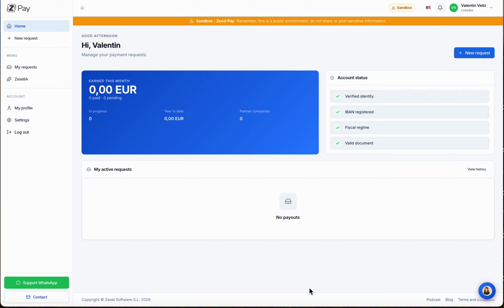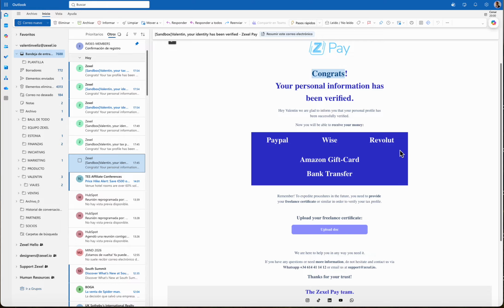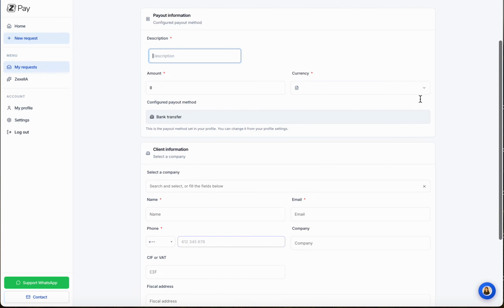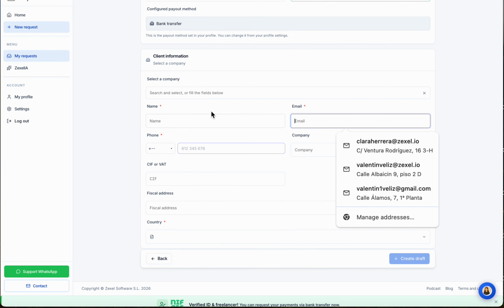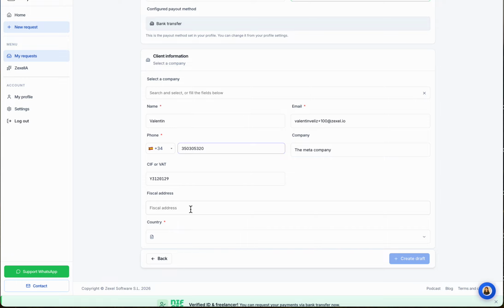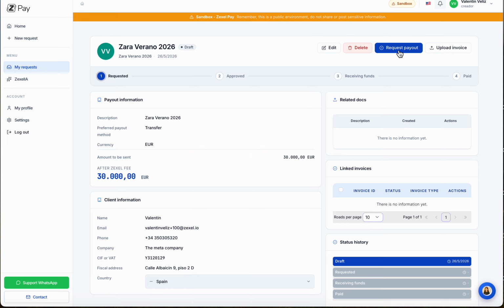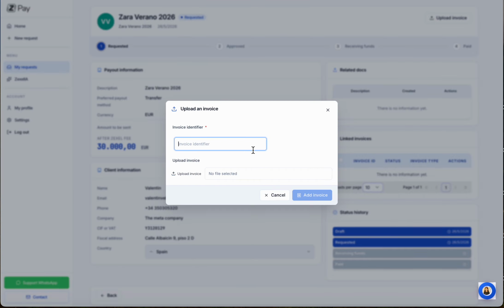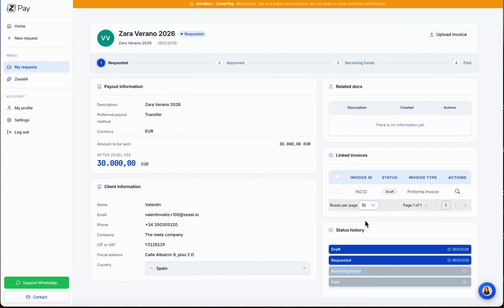How to Create a Payment Request as a Creator on Zexel Pay | Step-by-Step Tutorial